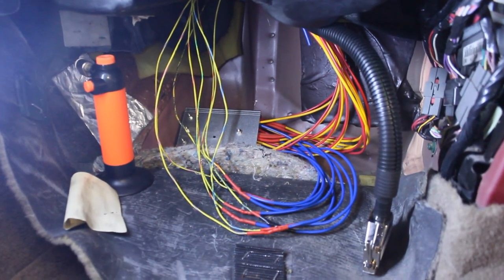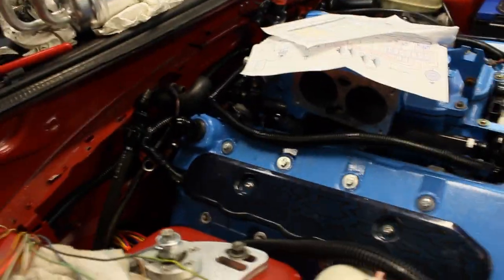Megasquirt MS3X wiring Pt.2 Making ms3x wiring harness for turbo mustang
2nd part in the multi-part series of building and wiring the megasquirt ms3x wiring harness for the TT mustang build.